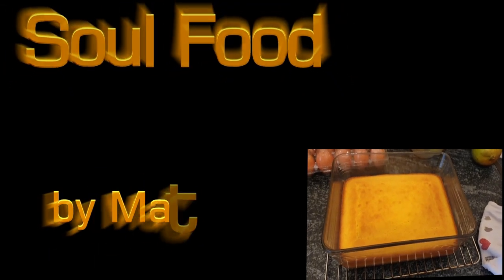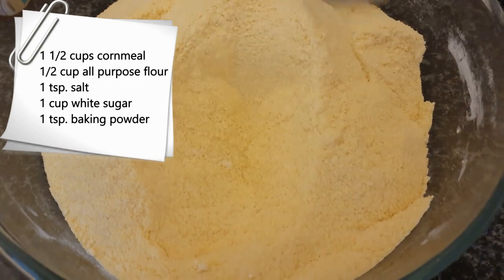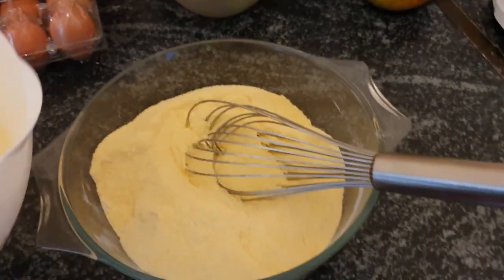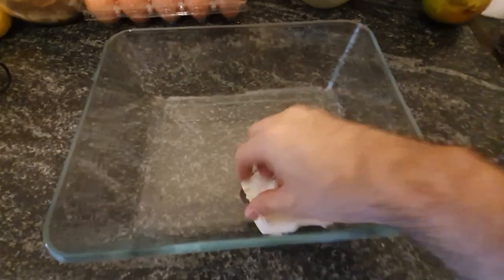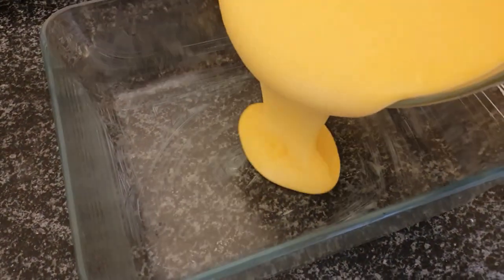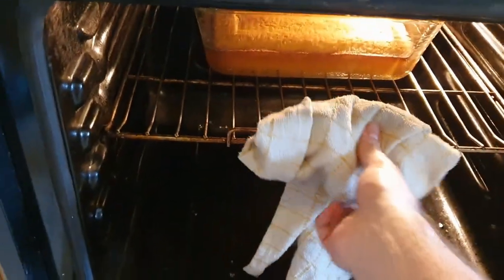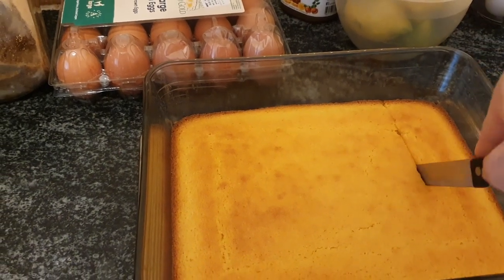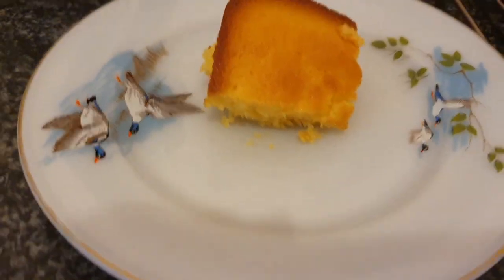How To Bake Homemade Moist CornBread 2020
Hey everyone! Hope you are all doing great.
If you are looking for something easy to bake try this corn bread.

My husband just bake corn bread and if some of you wanna try this one please watch my video till the end.

 Snow Ball Voice Over Microphone:

Kindle Paperwhite: